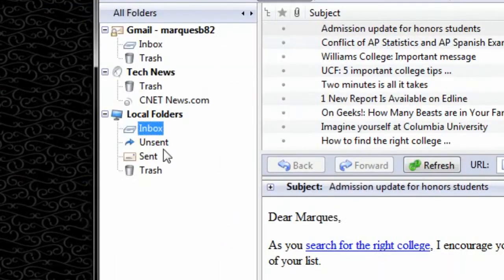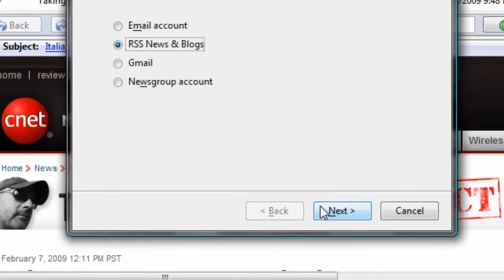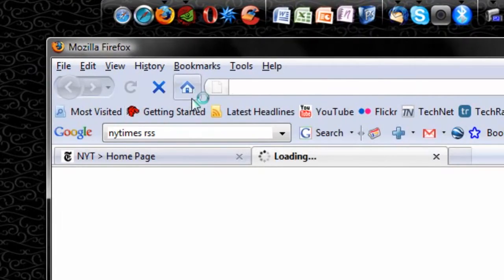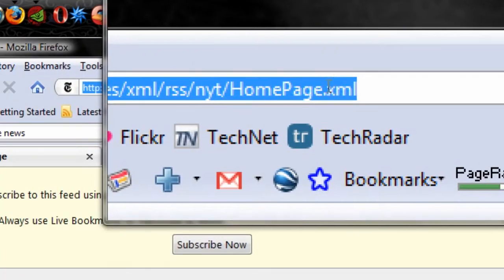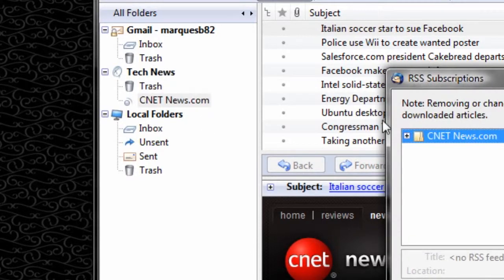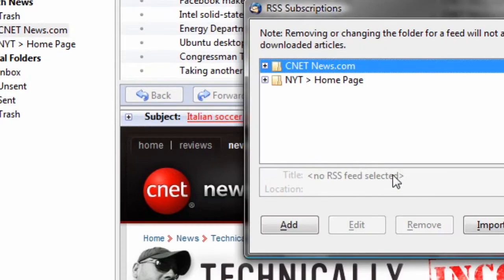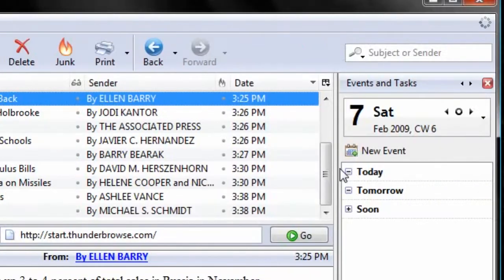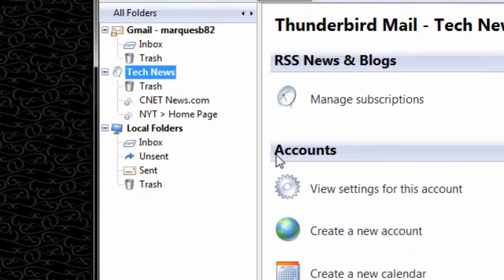HD Tutorial: Mozilla Tunderbird RSS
Just follow a few simple steps in HD, and you're get your news effortlessly with RSS!